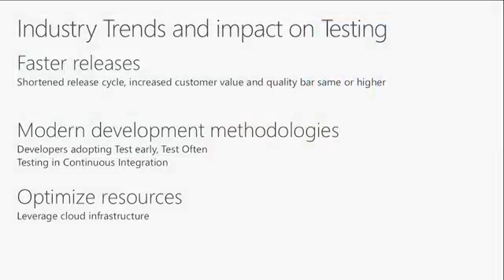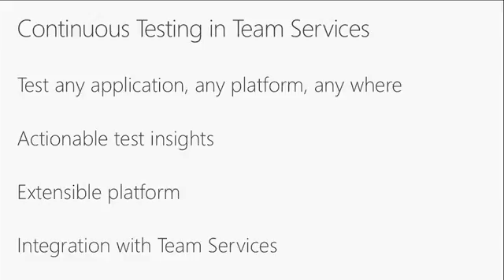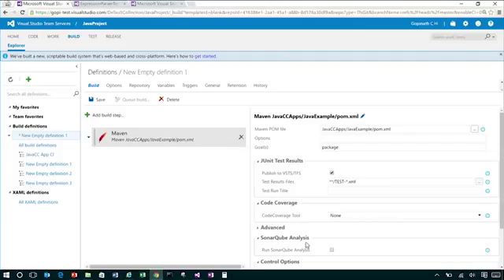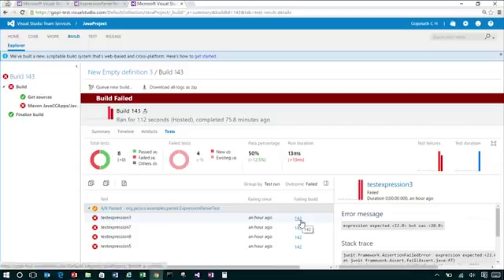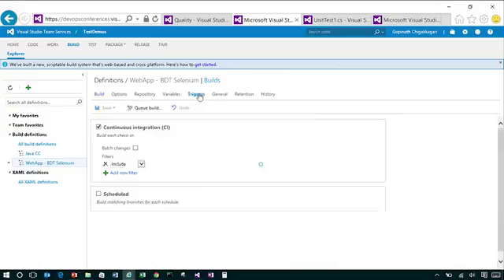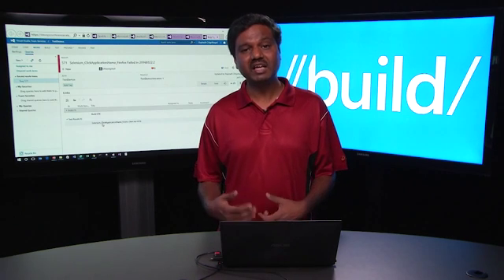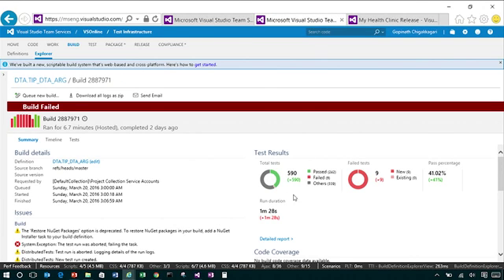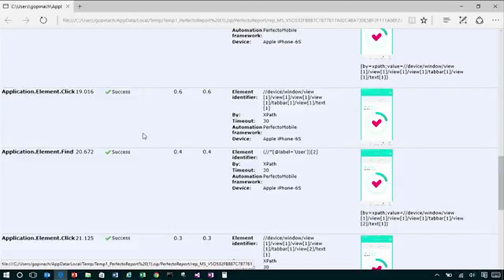Build 2016 Continuous Testing in Team Services